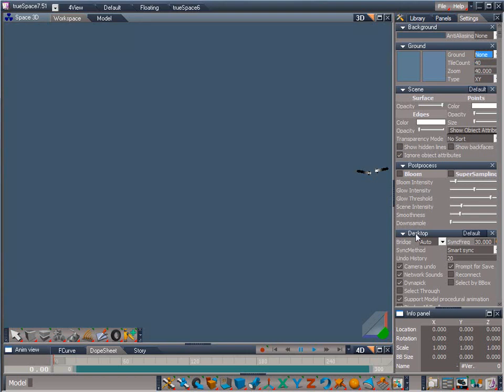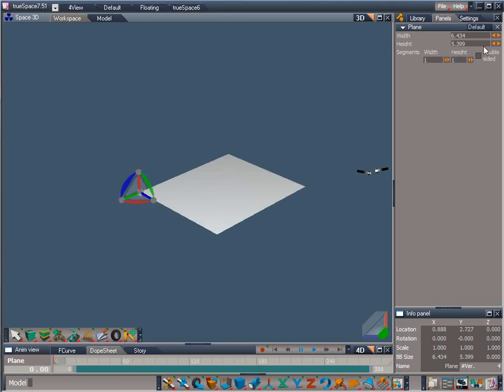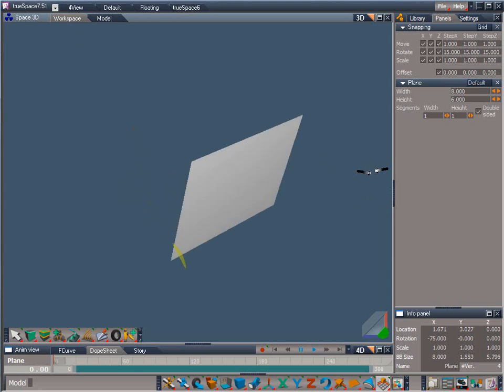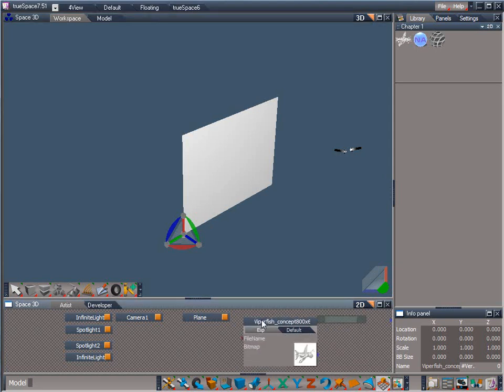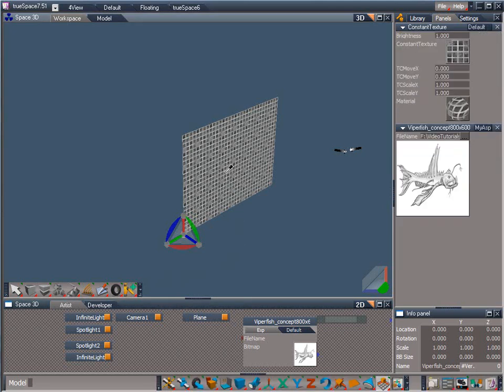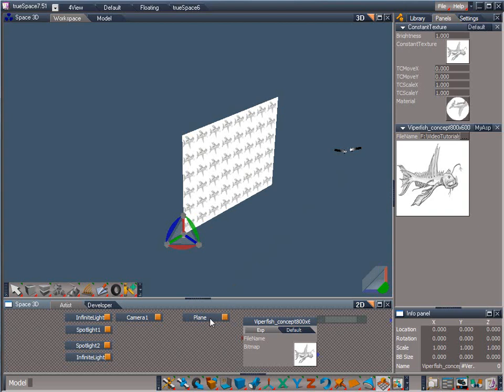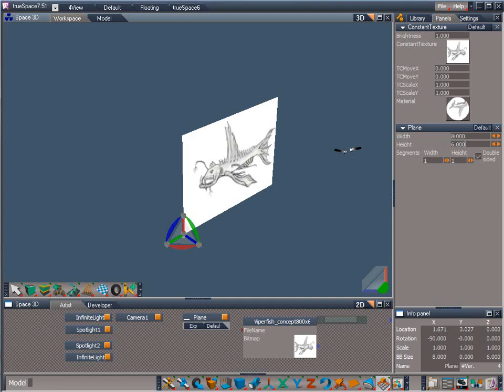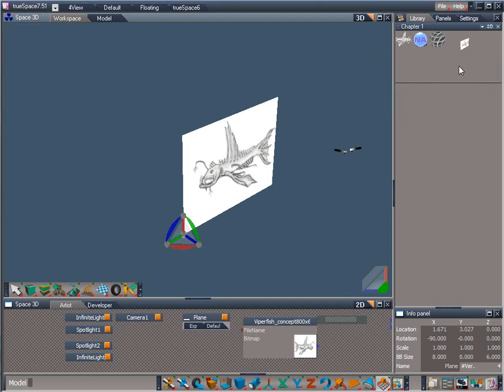CH1 3 Image Template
Workspace Organics Modeling 1
presented by Jack Edwards